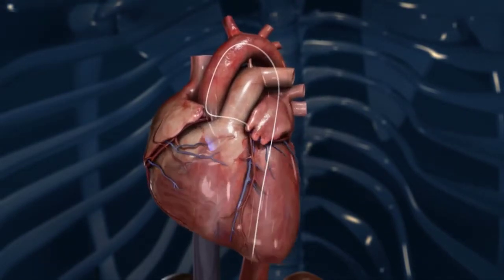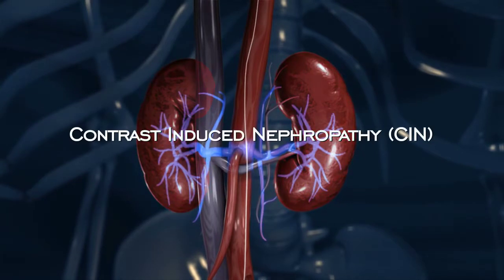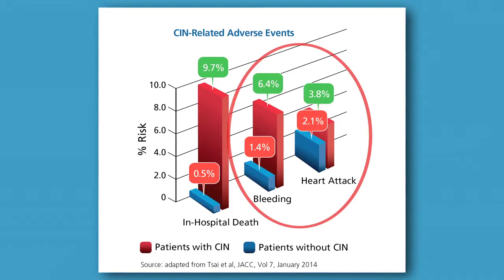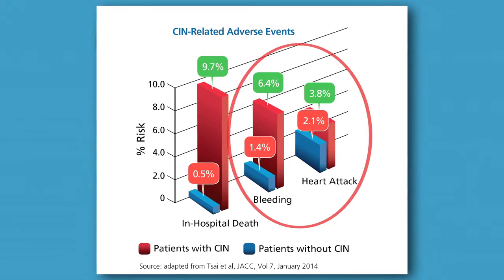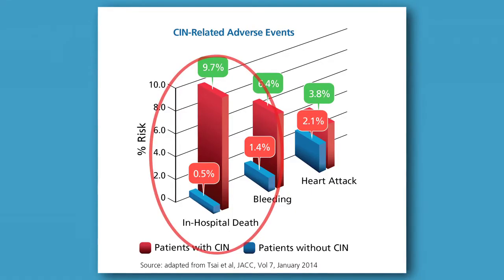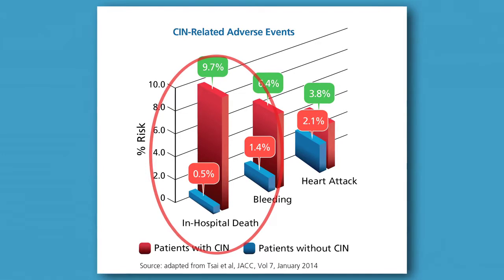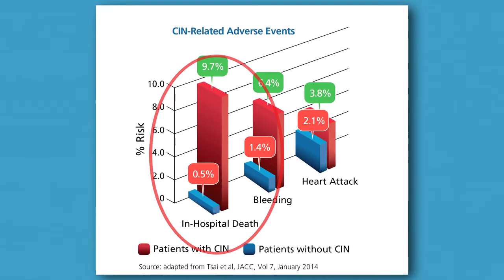Incidence and Outcomes of CIN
David Lee, MD., Associate Professor of Medicine and Directior of the Cardiac catheterization laboratory at Stanford University explains the incidence and outcomes of Contrast Induced Nephropathy (CIN).